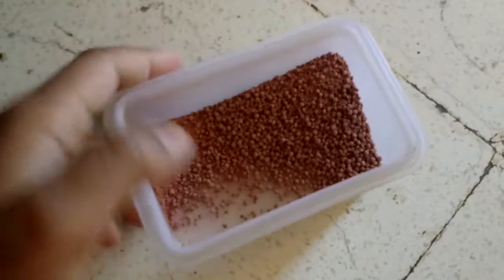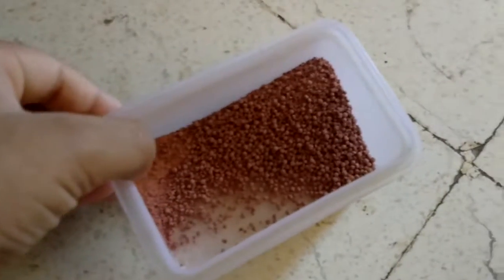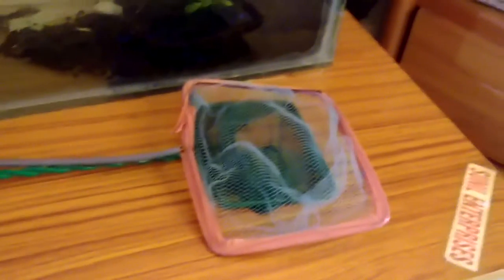Food you should give to your white and black molly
About fish feeding